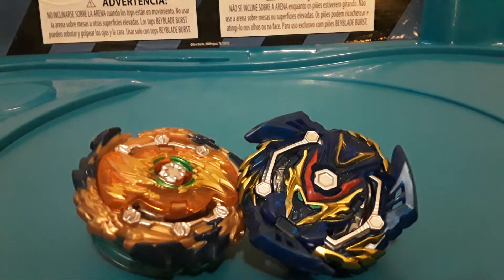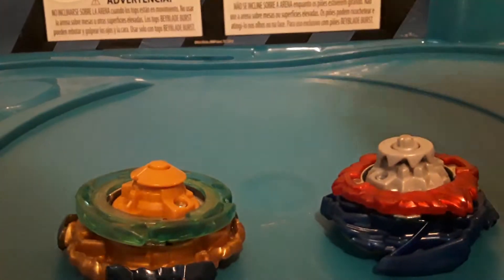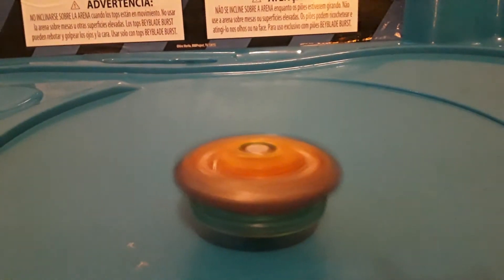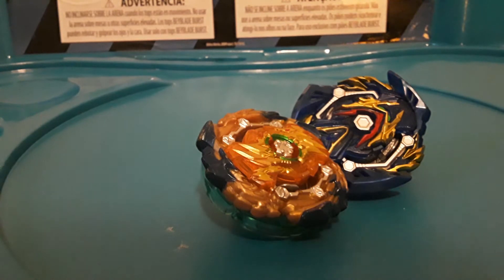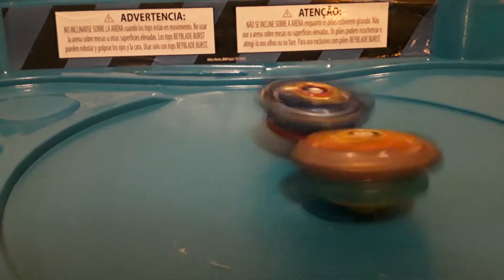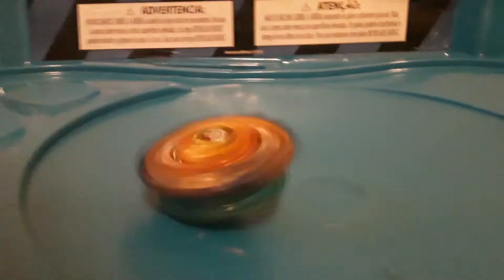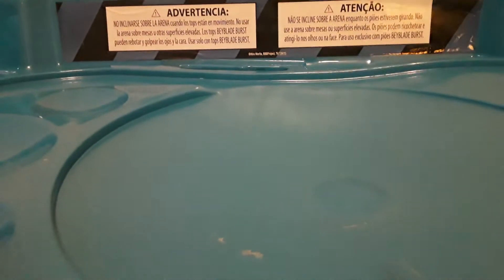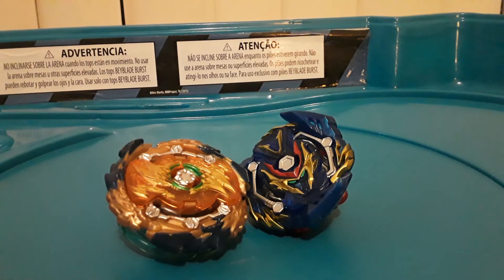Wizard Fafnir Vs Sword Valtryek (🤔Is Spin Drain Possible?!?!)